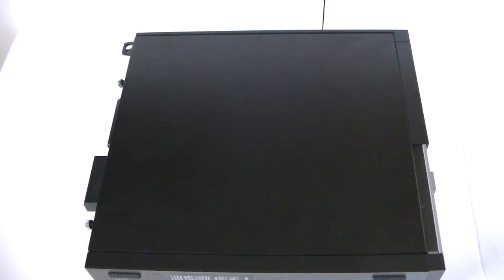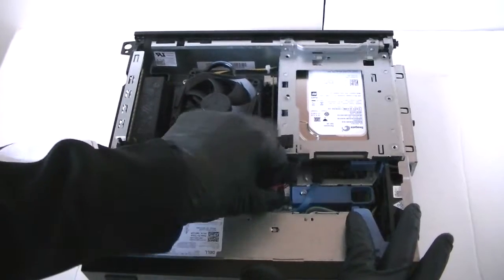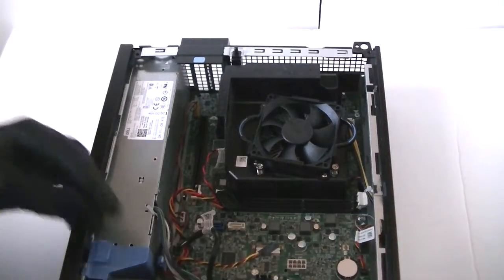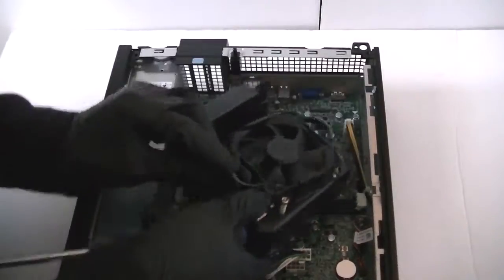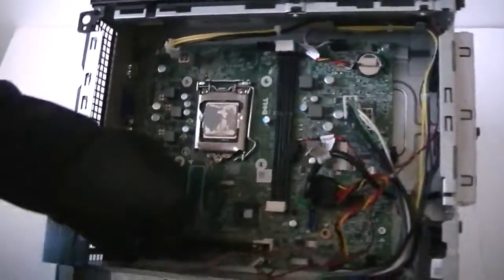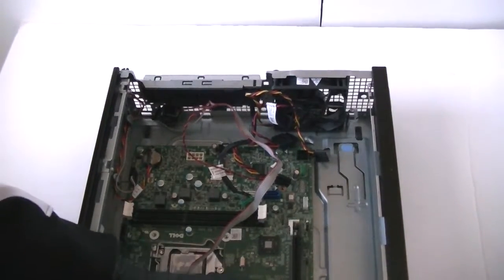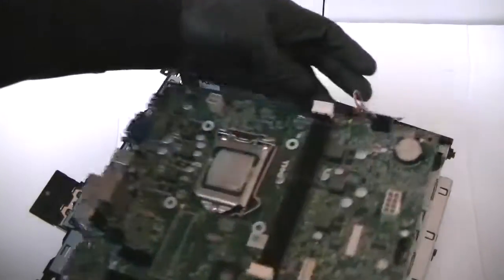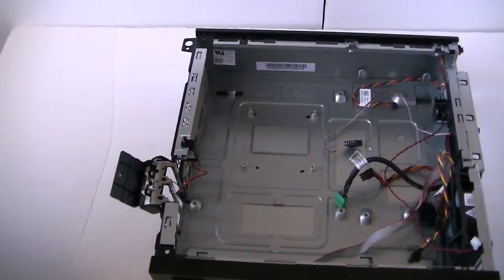Dell Optiplex 3020 Teardown (720p)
Teardown a Dell Optiplex 3020 SFF, Disassembly.